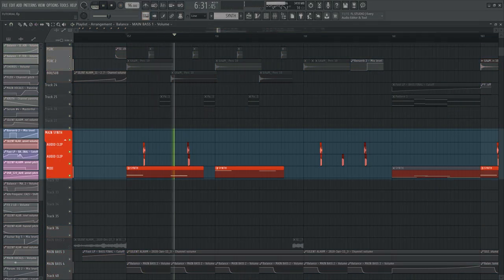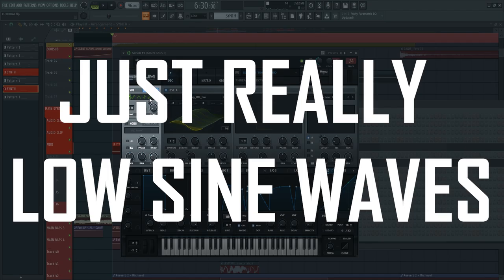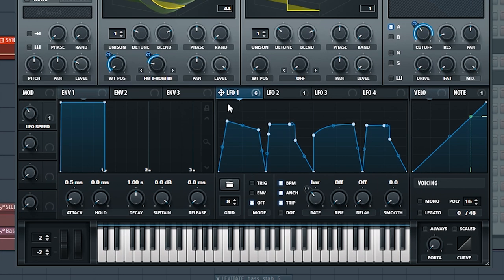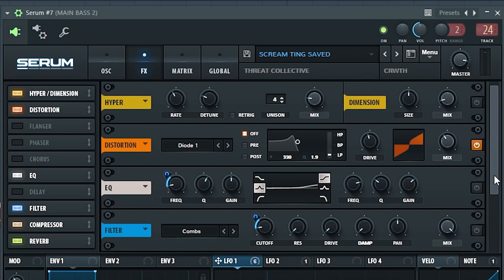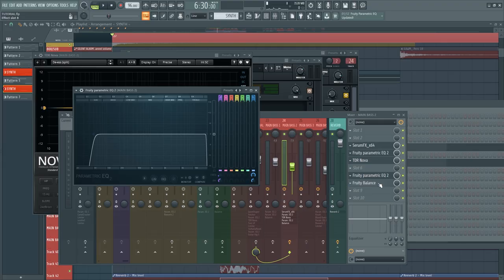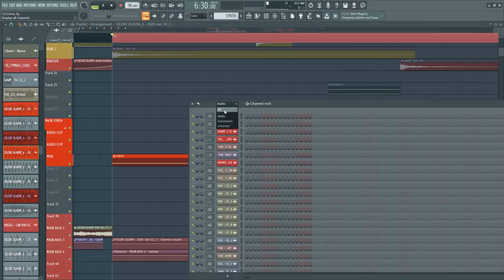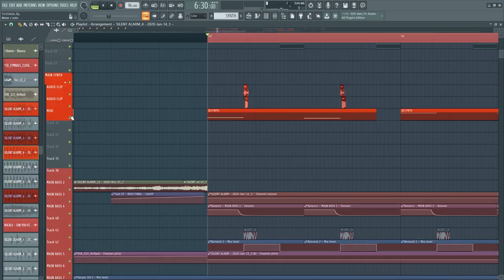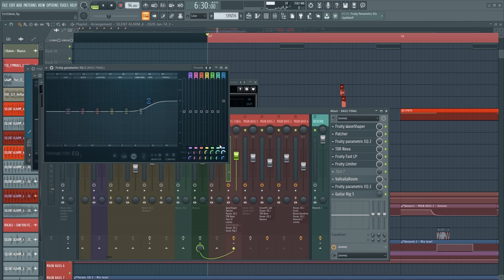how to make a WEIRD EDM synth! [Beginner Serum Tutorial]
on this one i break down this synth patch i made last year, from my song "lil closer"

edited by @official_lml and me